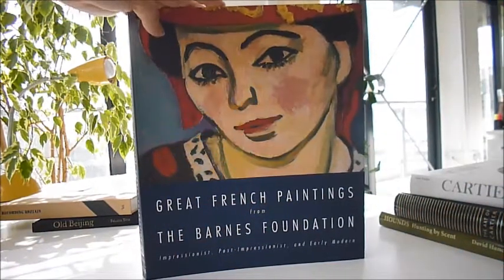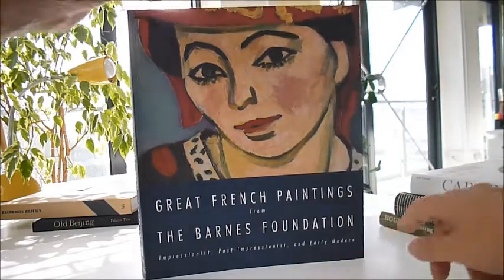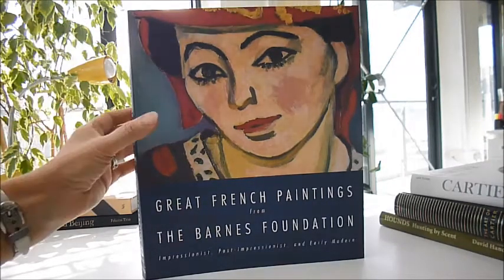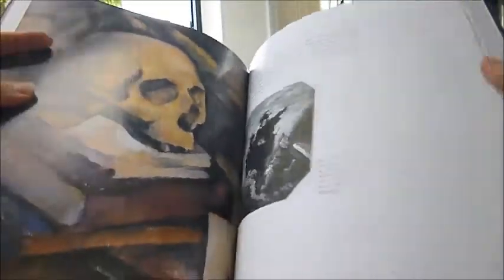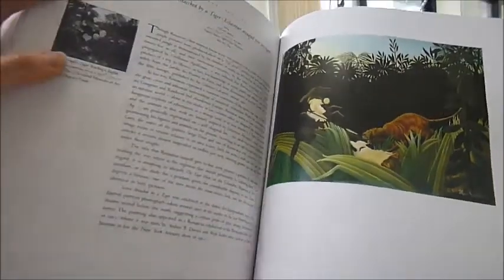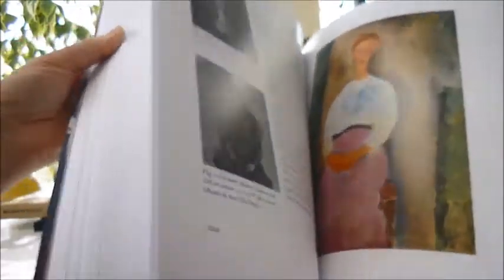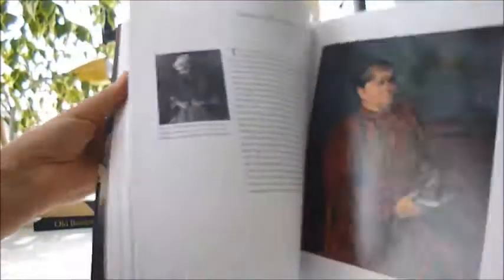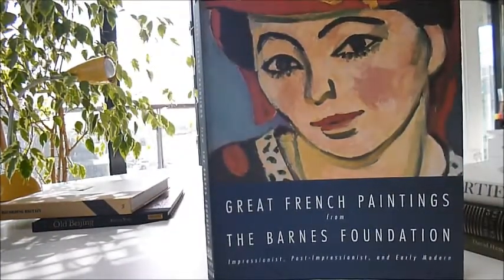GREAT FRENCH PAINTINGS FROM THE BARNES FOUNDATION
Impressionist, Post-Impressionist and Early Modern, this rare imported catalogue features the work of Manet, Renoir, Monet, Cézanne, Gauguin, Van Gogh, Seurat, Toulouse-Lautrec, Rousseau, Picasso, Braque, Roger de La Fresnaye, Chaim Soutine, Modigliani, Matisse with texts by experts like Anne Distel Chief Curator of the Musée d'Orsay and Jeffery Weiss from the National Gallery of Art Washington among them. Since its founding in 1922, Dr Barnes' collection of incomparable masterpieces has remained a secret to all but a few. This book presents them for the first time to a wider public and selects from more than 2,000 works of art unequalled quality and quantity by major artists of the 19th and 20th centuries. Dr Barnes was also fascinated with ironwork, decorative arts, sculpture and furniture from a vast array of cultural and ethnic sources including African, Islamic, Chinese and Native American. Alongside full page colour artworks on glossy white paper are many figures and studies and smaller entries in black and white together with dimensions and dates. Enjoy the serenity of Renoir's Reclining Nude alongside Goujon's Reclining Nymph, a relief carving on stone which Renoir greatly admired and took as inspiration for his strong and simple paintings. It hangs high on a wall in the Principal Gallery opposite The Dance, Matisse's monumental experiment in the integration of nude female figures into a commanding architectural environment (see page 276-278). With close ups and some double page, enjoy this beautiful art gallery in 317 huge page softback. 320 illus, 151 in colour and 18 gatefolds. 24.9 x 29cm. 1995 rare publication.